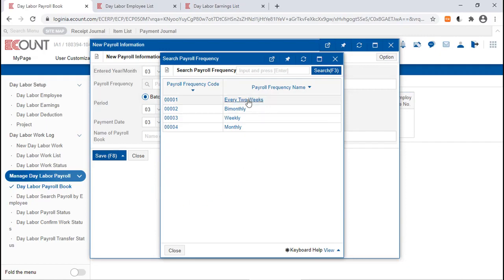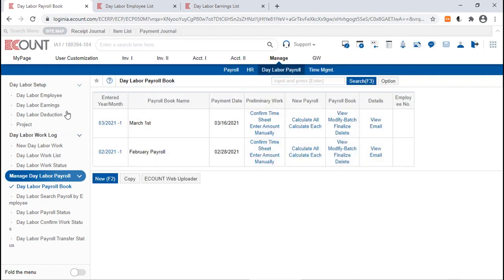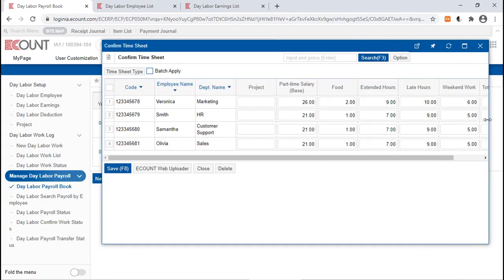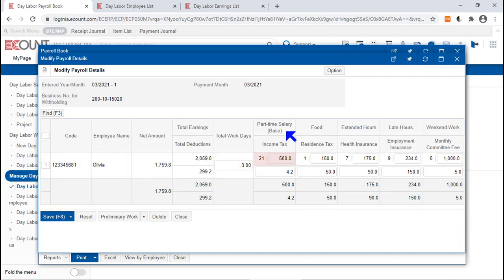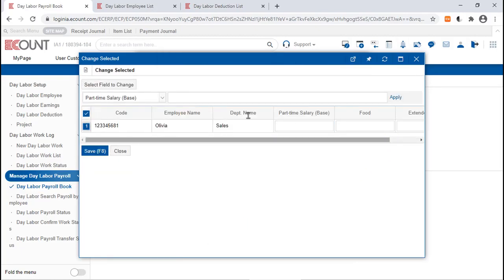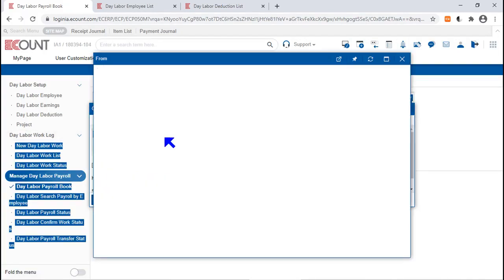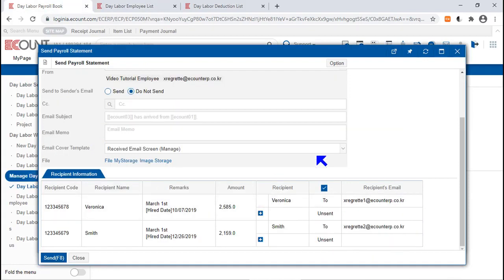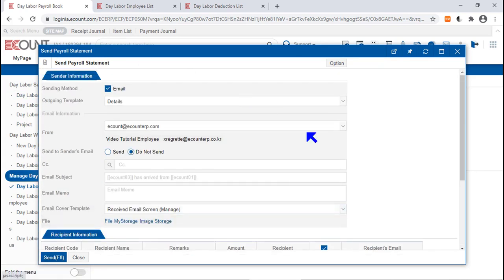[ECOUNT Practice]Inv.II- Day Labor Payroll - Day Labor Payroll Book